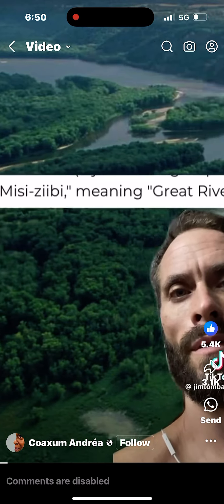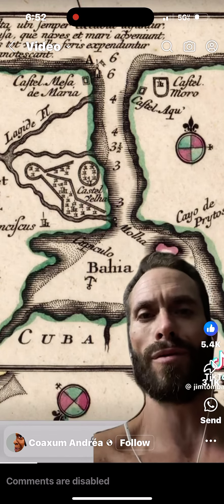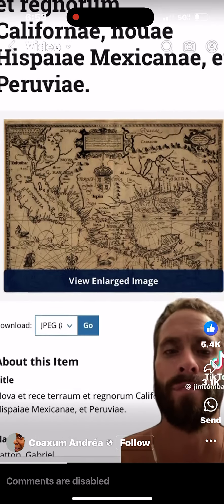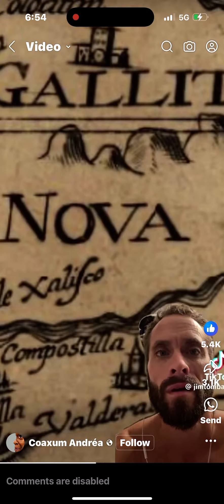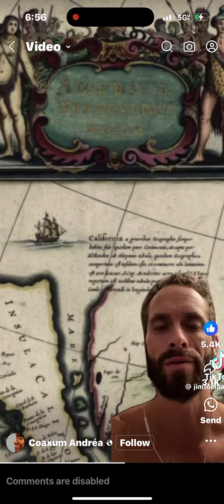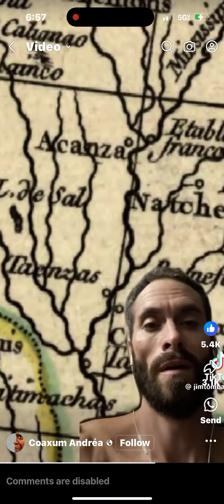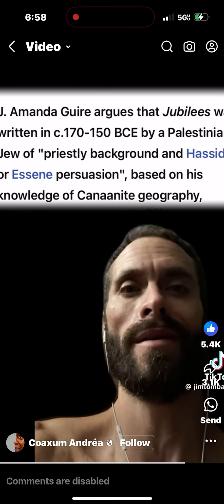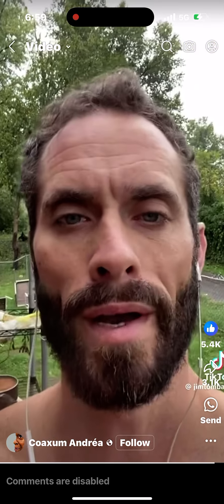America is truly the old world biblical lands written in the Bible proof in your archives . ￼